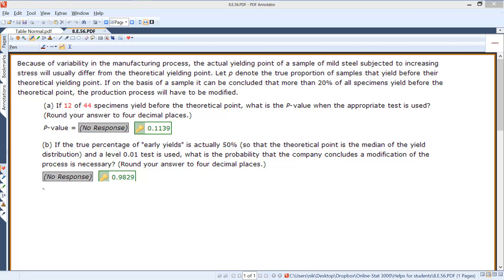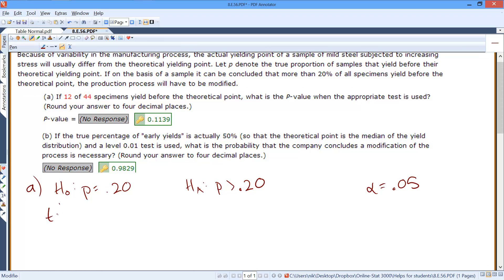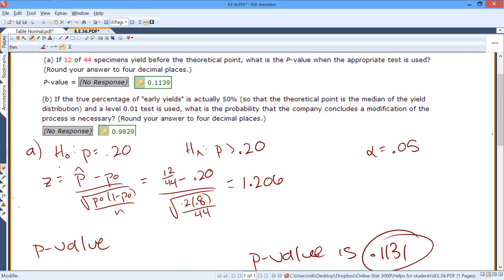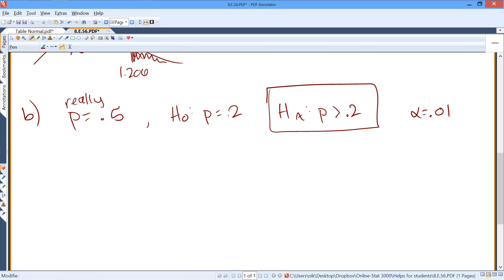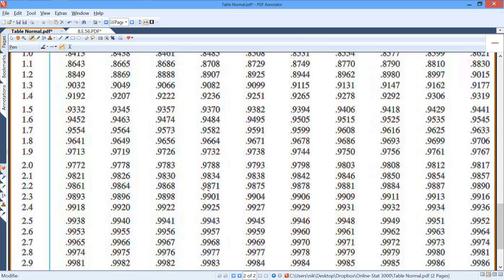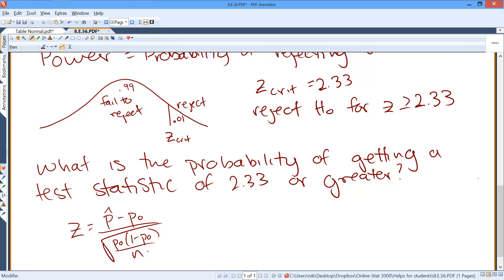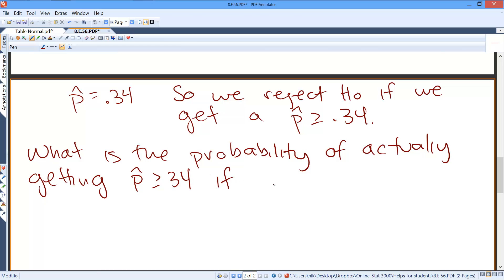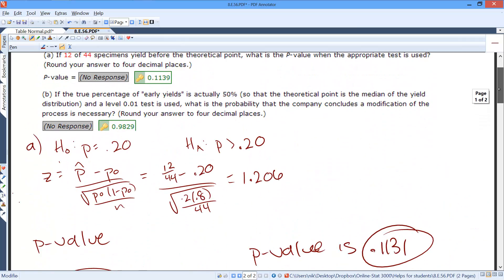Power Calculation for a One Sample Proportion Test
power, one sample proportion test